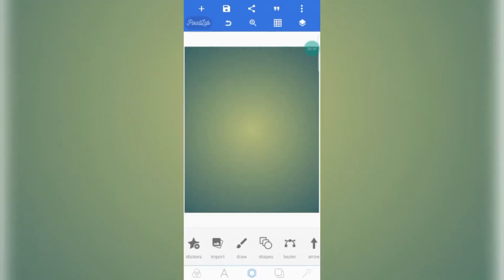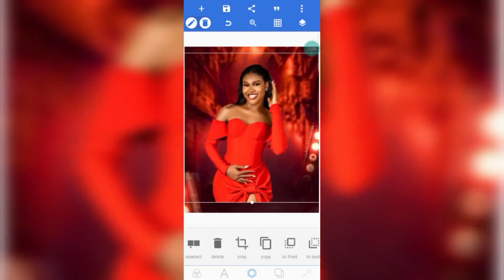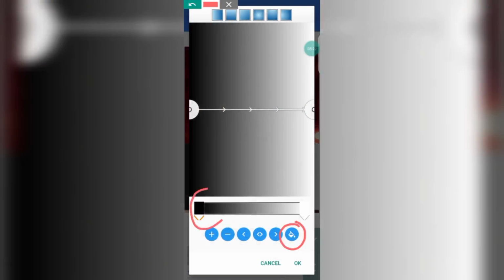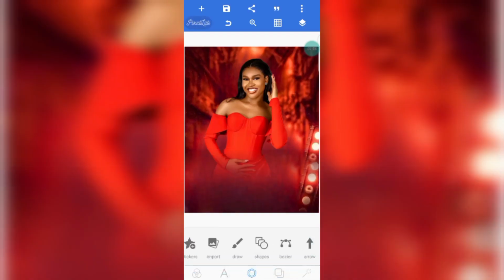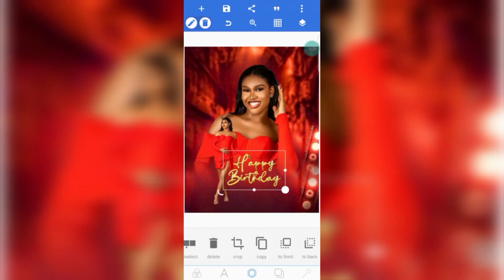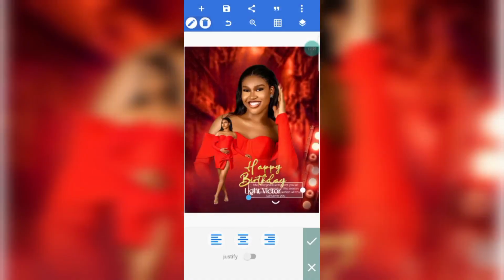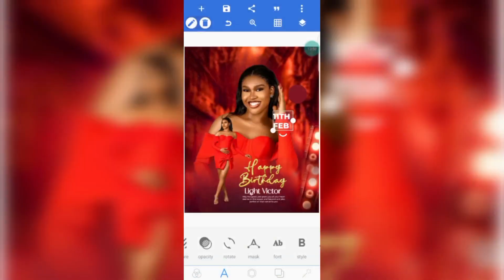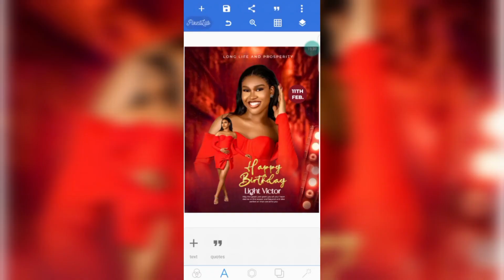DAY 7 Design Challenge – Birthday Flyer Design in PixelLab (Simple & Professional Tutorial)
‎Welcome to Day 7 of the Design Challenge!
‎In this video, I’ll walk you through the complete process of creating a stunning birthday flyer design using PixelLab. Whether you are a beginner or a growing designer, this tutorial will help you improve your layout, text styling, color harmony, image enhancement, and overall presentation in your flyer projects.
‎You will learn how to:
‎✔ Design a birthday flyer professionally
‎✔ Arrange elements for balance and visual appeal
‎✔ Use colors to create a bold emotional theme
‎✔ Add text, highlights, overlays and finishing details
‎✔ Export your work in high quality for printing or posting
‎If you’re ready to upgrade your design skills, hit play and follow along step-by-step!